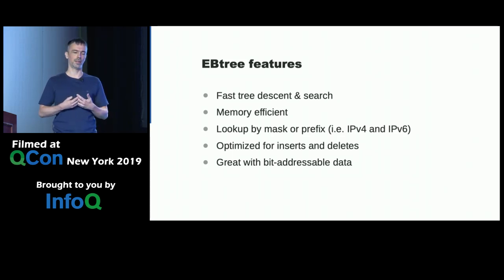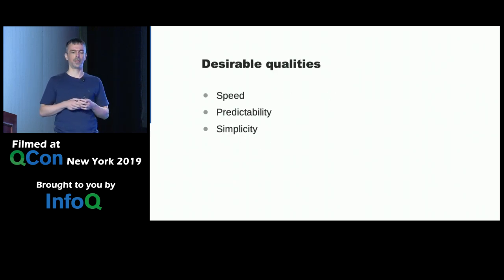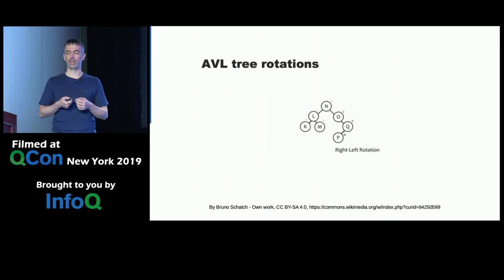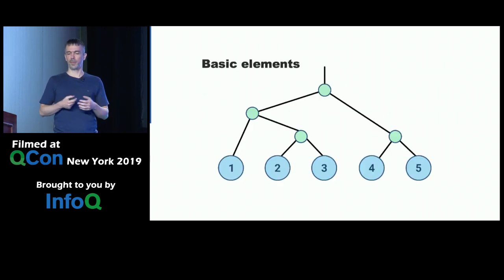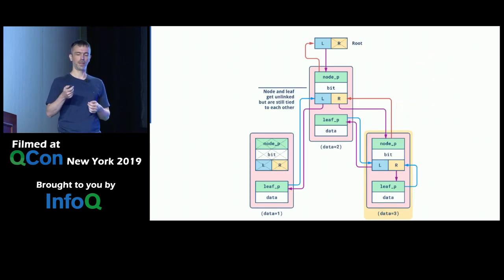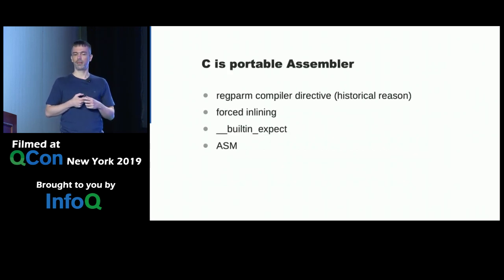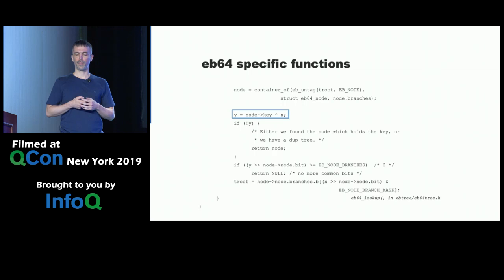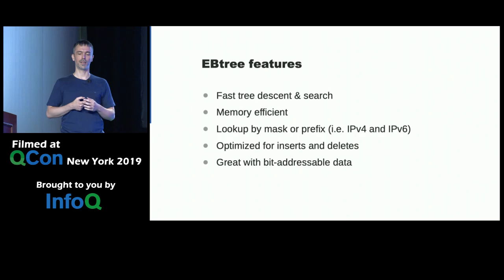EBtree - Design for a Scheduler and Use (Almost) Everywhere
Andjelko Iharos explores the goals, design and the choices behind the implementations of EBtree, and how they produce a very fast and versatile data storage for many of HAProxys advanced features. EBtree is a different take on the ubiquitous tree data structure, and has been helping HAProxy, a high performance open source software load balancer, to keep up with demands for over a decade.

The next QCon is Qcon San Francisco 2019 – Nov 11-13, 2019